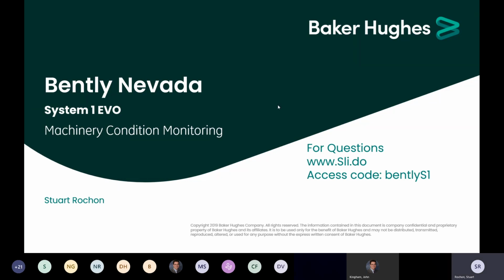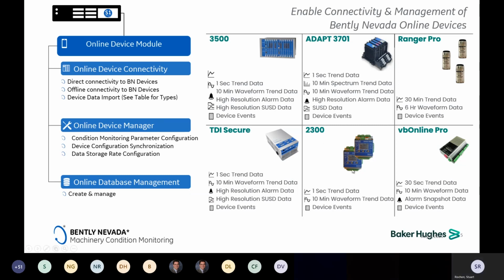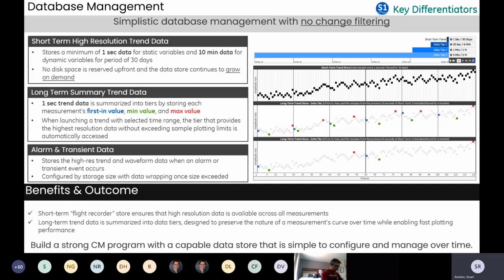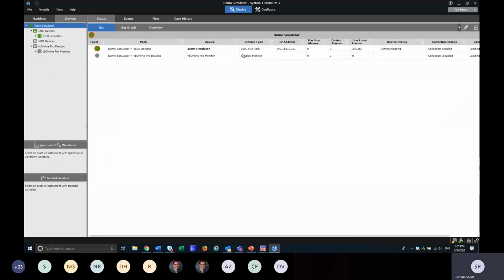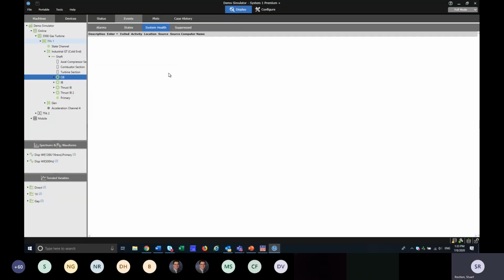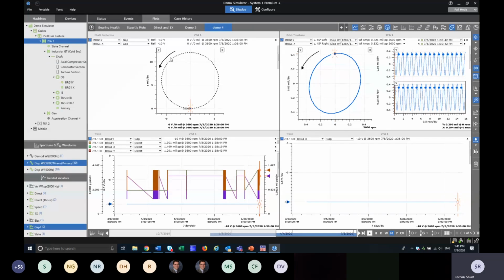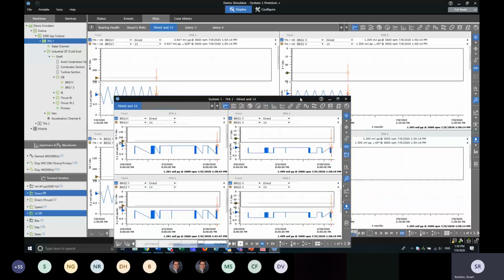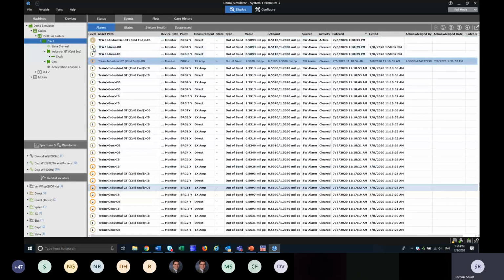System 1 EVO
System 1 EVO is our latest iteration of our Condition Monitoring software.  This short webinar will help you understand the value that condition monitoring software brings to you and your business.  There will also be a short demonstration where you can learn about some of the latest functionality released in v20.1.